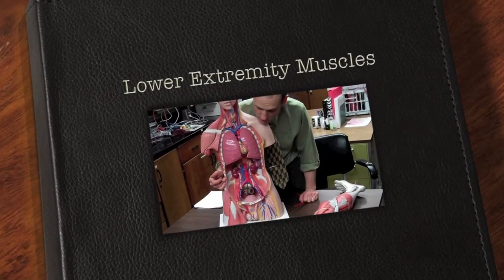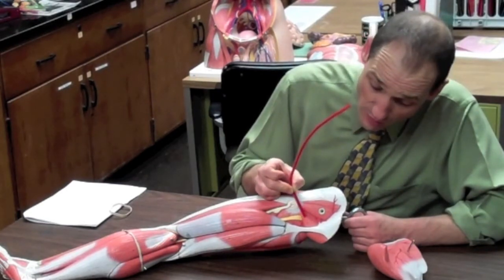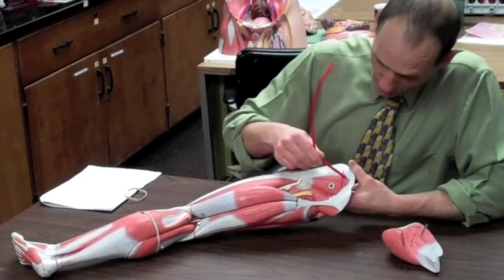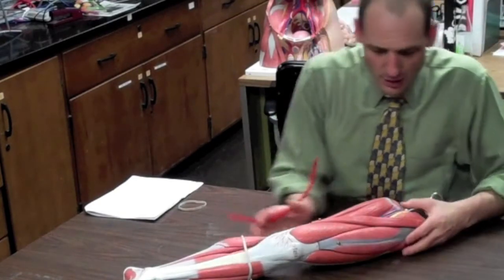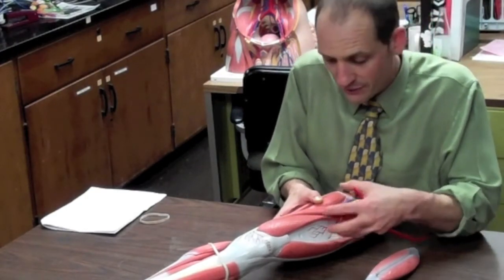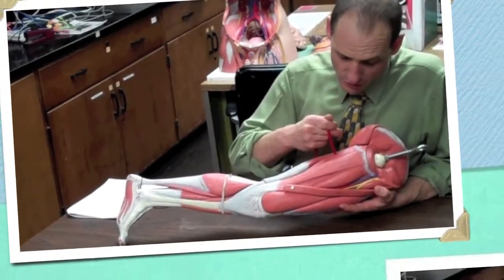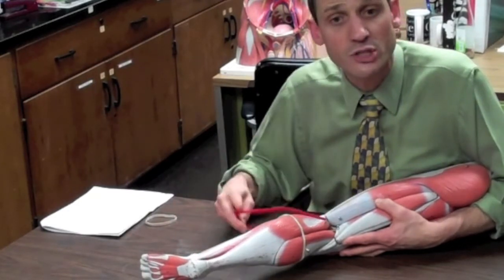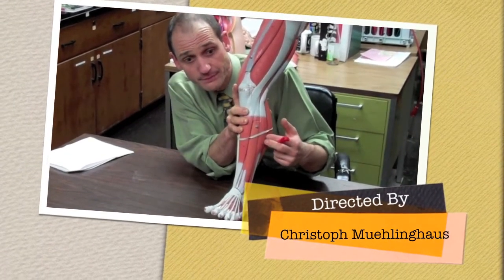Lower Extremity Muscles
Lower extremity muscle review for Bio24 level class.